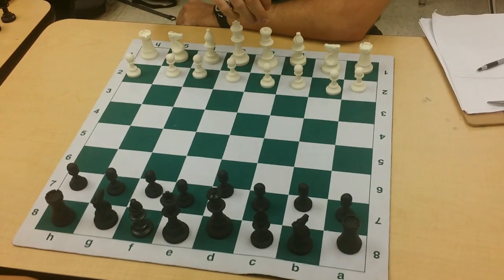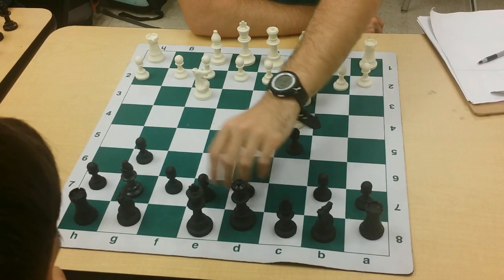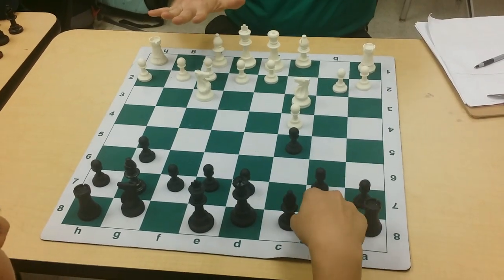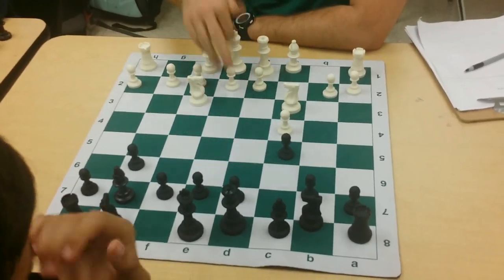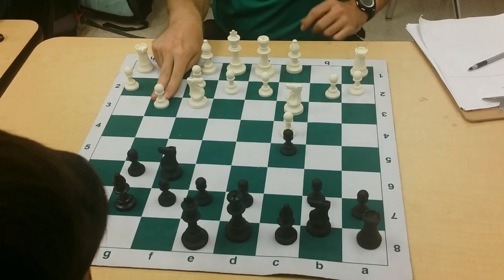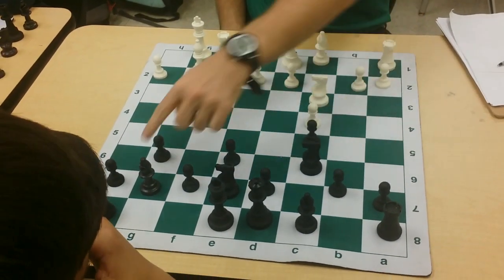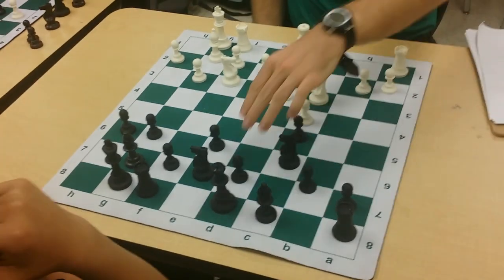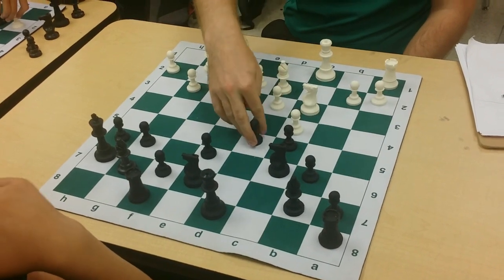The Sniper: Move by Move Real Board Series: Part 3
Everyone learns in different ways, for these videos we decided to do short opening lessons for beginners on a real board. For students new to Openings this is what we have found as a great way to drill and learn the openings, have the students make moves and assist with the learning process (active learning). In this series we focus on the Sniper structure covering various transpositions (English Open, Sicilian Dragon, and Benoni Esq positions) with the common plans and typical development motifs.